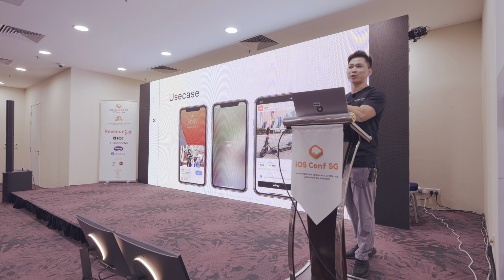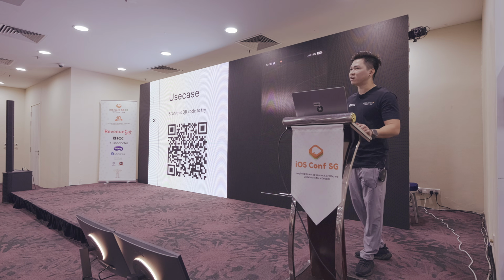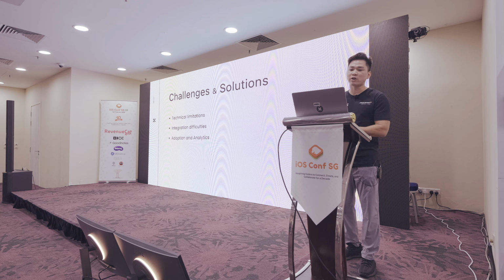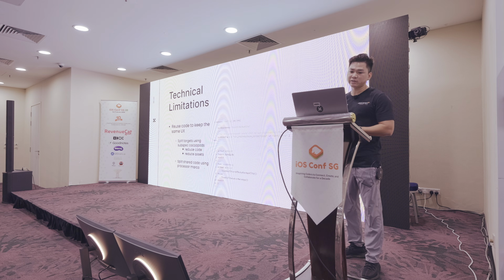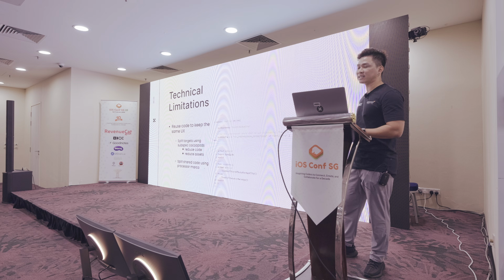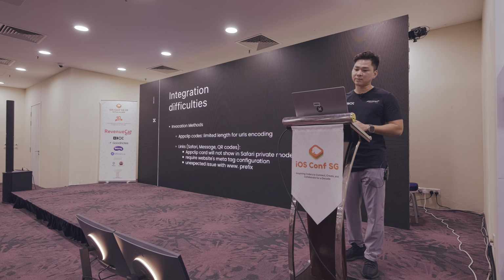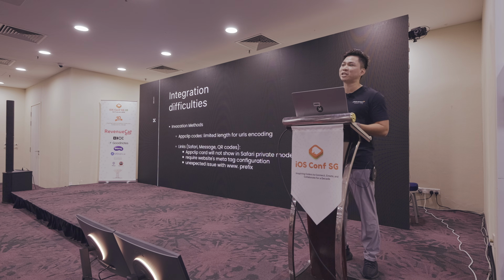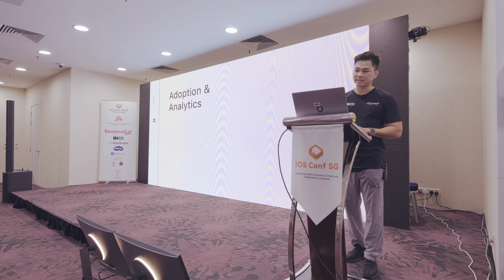Innovation @ OKX | AppClip's Deep Dive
Speaker: Jasper Nguyen

Our Engineer from the mobile team will share about the innovation at OKX, including Live Activity, Dynamic Island, Widgets and AppClip at high level. And then deep dive into the AppClip technology with its challenges and how we overcome to build our experiences.

Recorded by the iOS Conf SG 25 AV Team:
- Kale -  @kalestarler
- Nadun -  @enadun